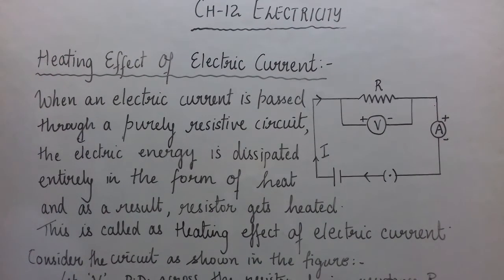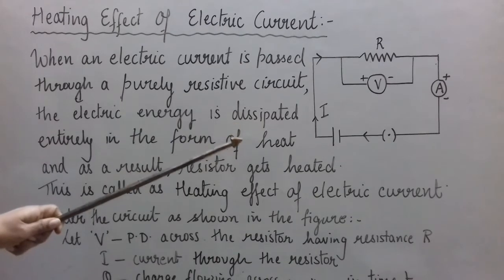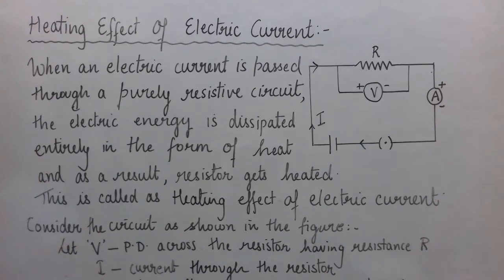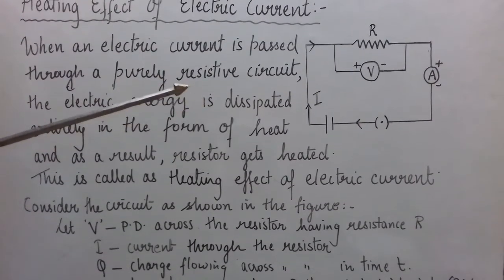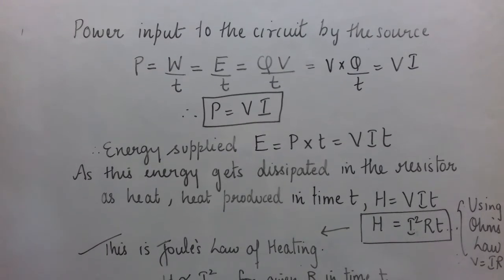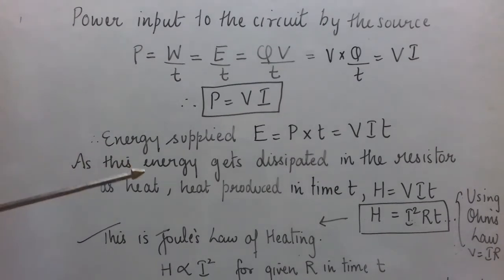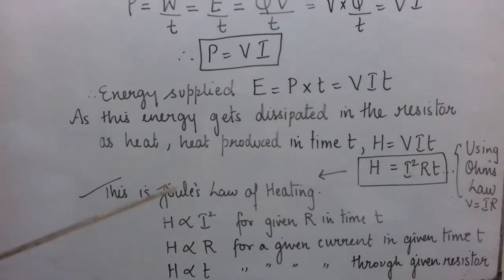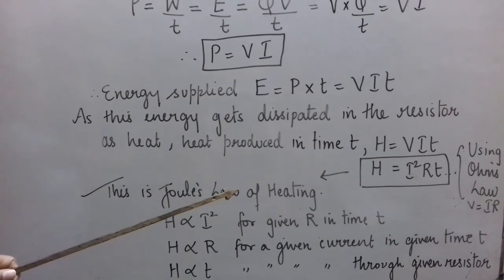Class X - Physics | Electricity | Part IX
Electricity, Heating Effect Of Electric Current, Joule's Law Of Heating and Heat produced in a Resistor